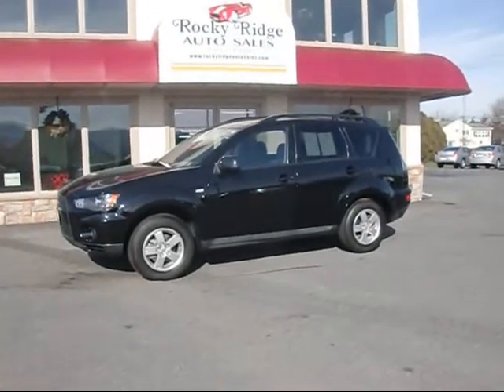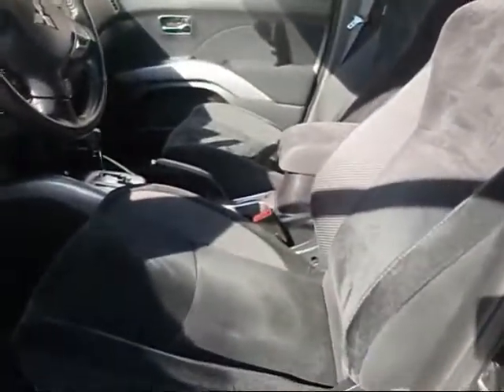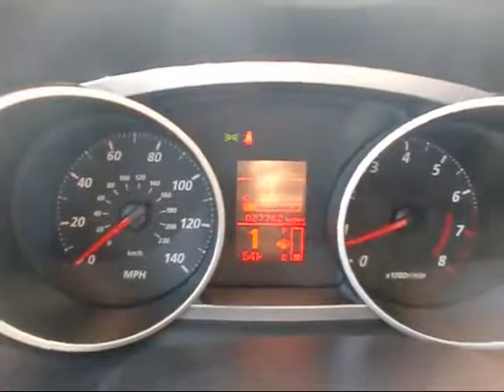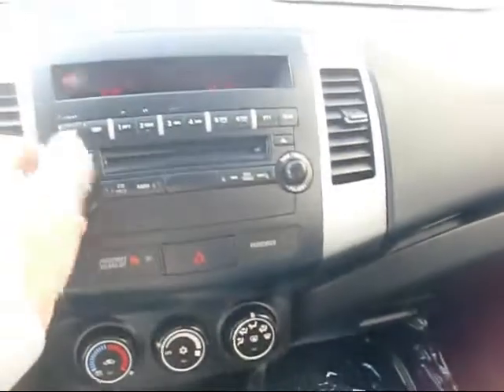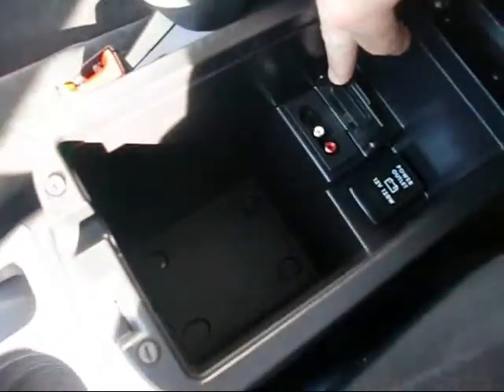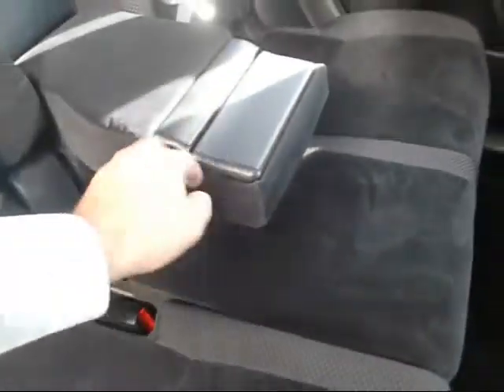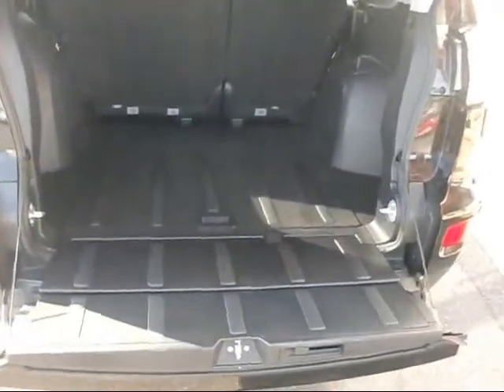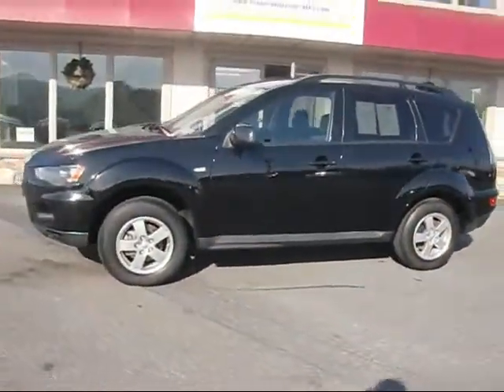6740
RRAS 6740